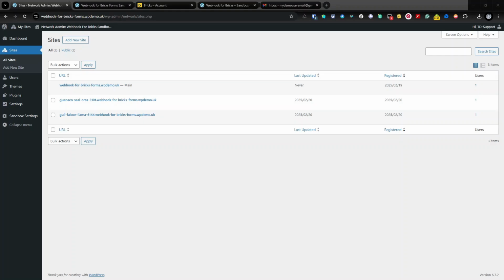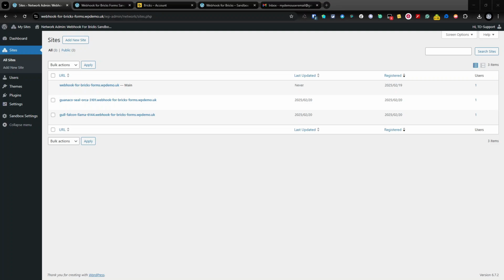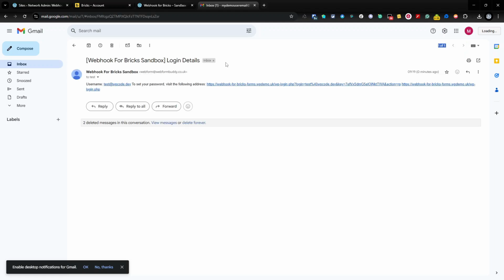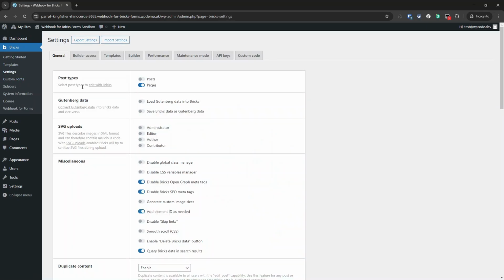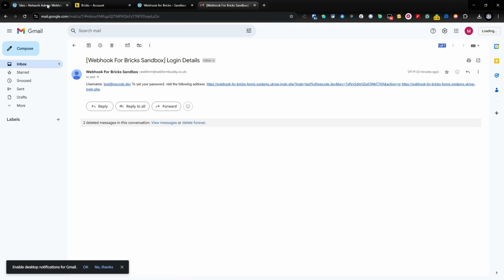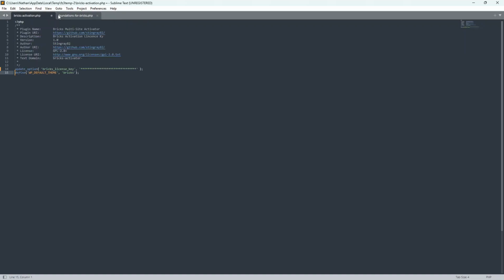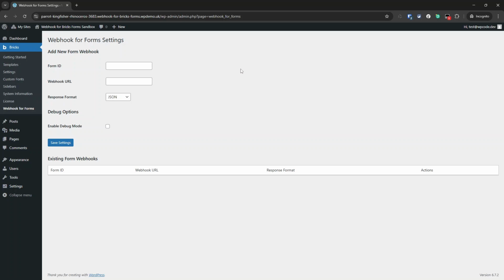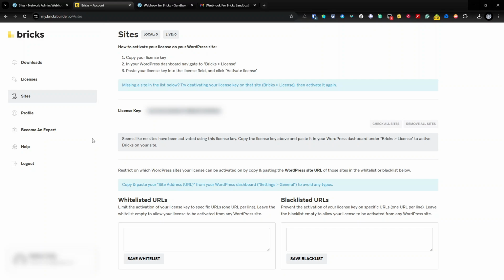Master Multi-Site on Bricks Builder: Sandbox Plugin + Auto License Activation Explained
📌Here’s what you’ll learn in this video:
How I prepared a Bricks Builder multi-site generator using my Sandbox plugin, including automatically activating the licence key

- I use a modified version of Foundations for Bricks
- my Multisite script
- a small MU plugin

Perfectly set up and activated sites every time!